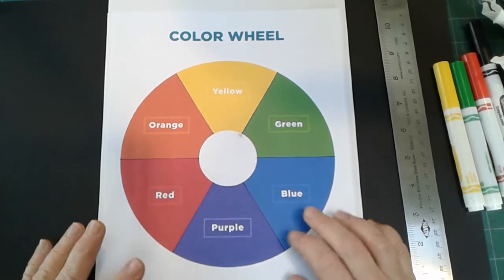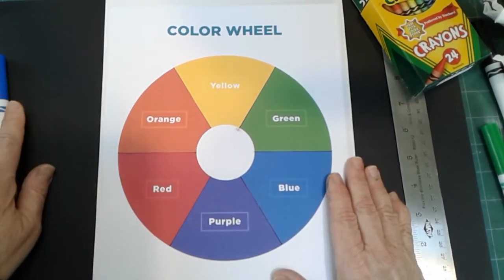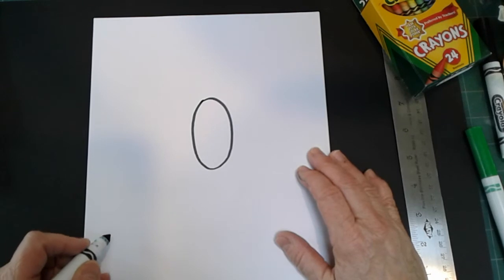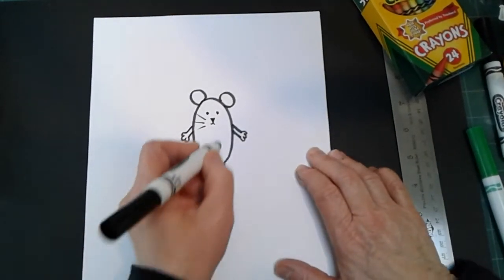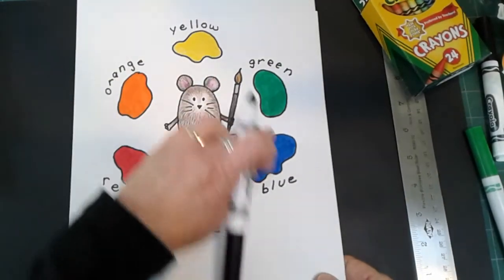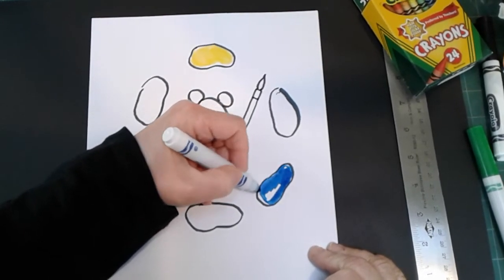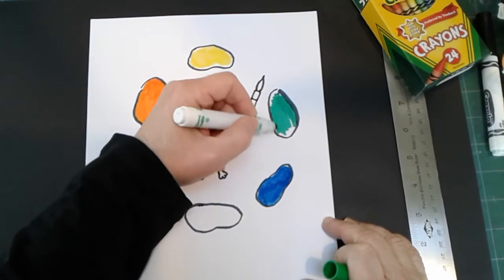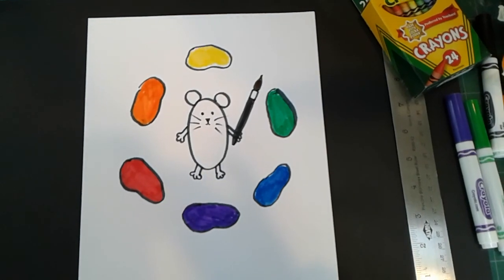Mouse Color Wheel - 1st Grade